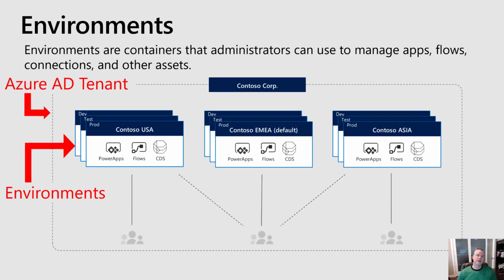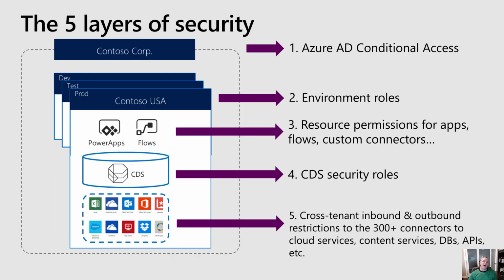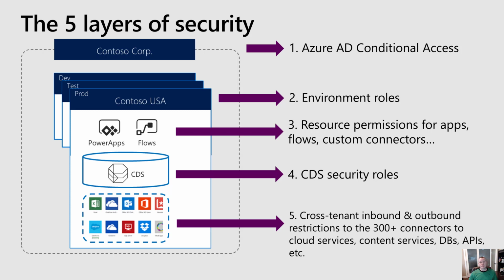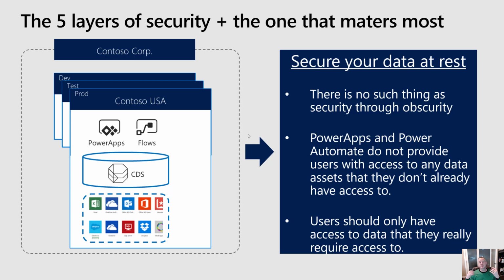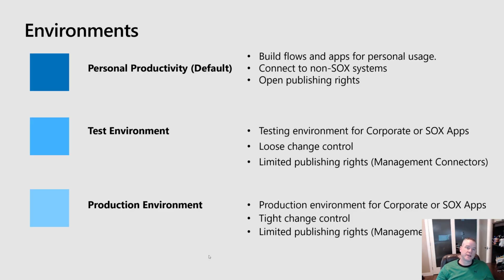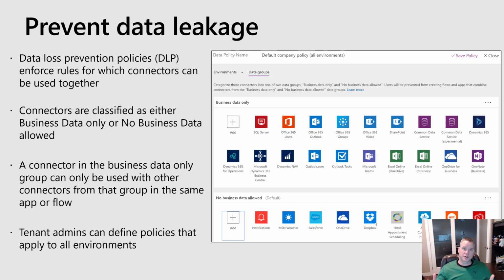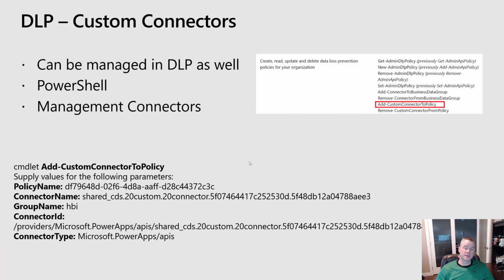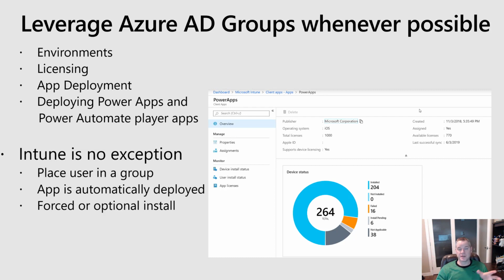007 Power Platform Security and Governance Part 1 of 3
In the first video of a 3 part series, Kent will walk through Security and Governance strategies that can be used to secure your Power Platform environments. The content included here, was recently presented at a Microsoft Canada/Fidelity Factory event in Calgary and Kent decided to share this content with a broader audience.

The topics in this video include:
- Multi-layered defense in depth strategy
- Environments
- Data Loss Prevention policies
   - Environment vs Tenant-wide DLP policies
   - Dealing with exceptions
   - HTTP Triggers and Actions
   - Custom Connectors
- Using Azure AD Groups to simplify environment access, deployments, licensing and Intune management.

Thumbnail Credit: Photo by Pixabay from Pexels